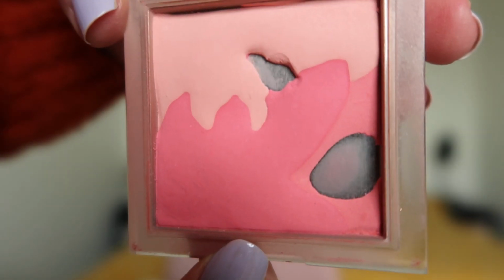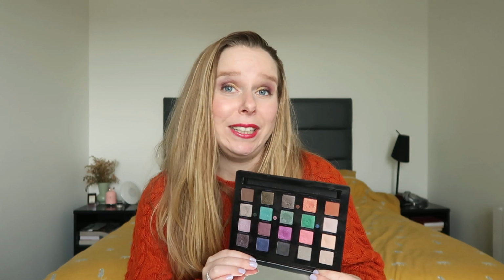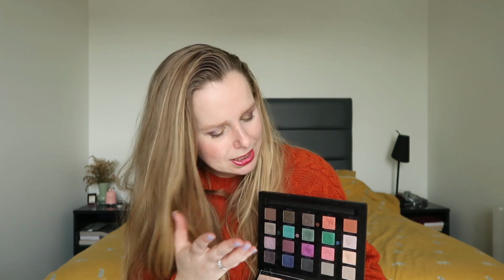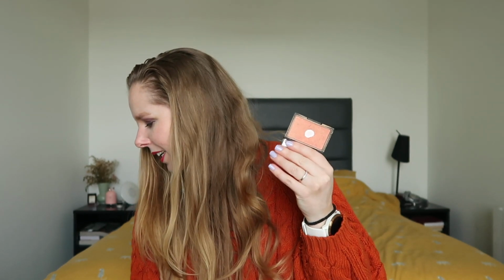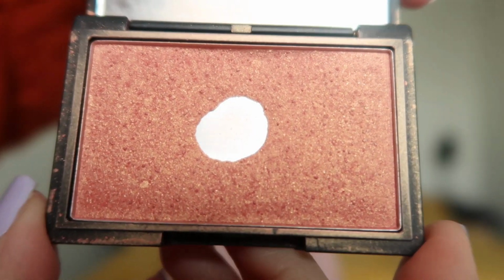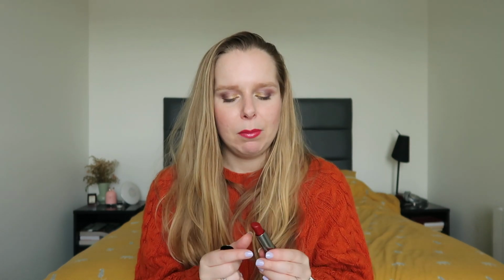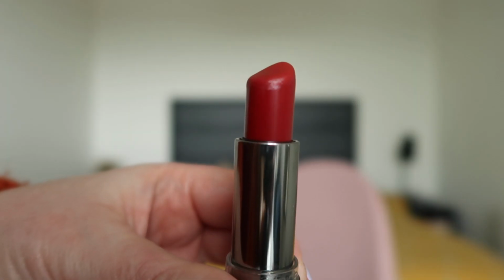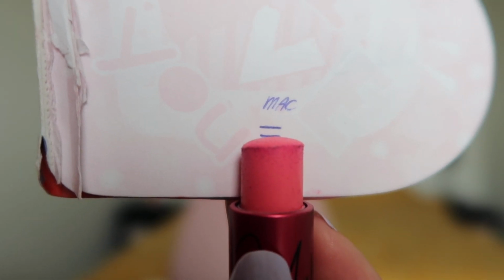RoulettePanCollab Round 9 - FInale // PROJECT PAN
Hi guys! Today I have the finale for you for the RoulettePanCollab!

Products Mentioned:
Mutliple of the same type or color in your collection: Revlon Blush - Pinking of You
Most expensive eyeshadow palette: Urban Decay Vice Palette
Warm-toned Item: NYX Pigment - Yellow Gold
Inexpensive, but performs like a high-end product: Sleek - Rose Gold
Can be used in multiple ways: MAC Viva Glam Lipstick - Nicki

Goal hit:
Hogwards House Color: Clinique Mascara - Lash Power
Love the color but dislike he formula: Urban Decay Stay Naked Correcting Concealer - NY30
Guilty Pleasure Product: Too Faced Shadow Insurance

What's on my nails: Essie - Lilacism